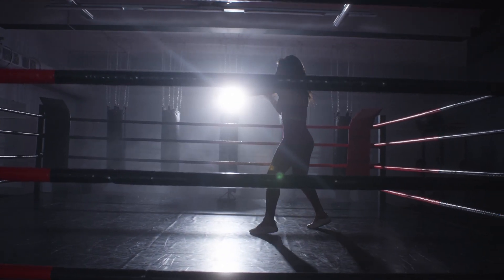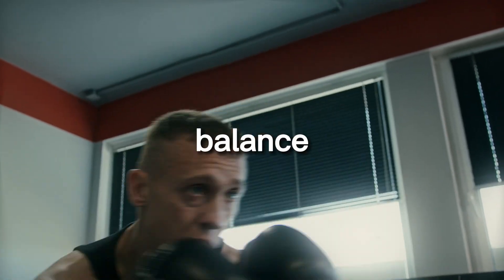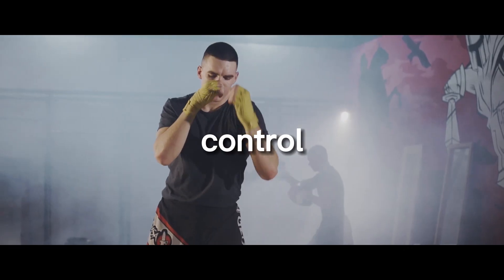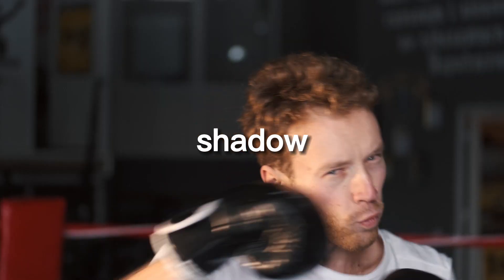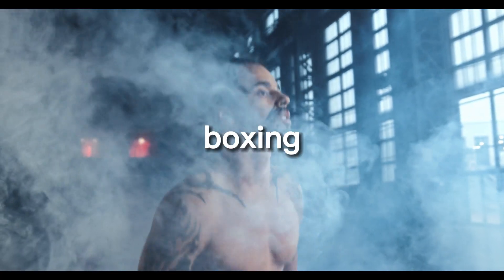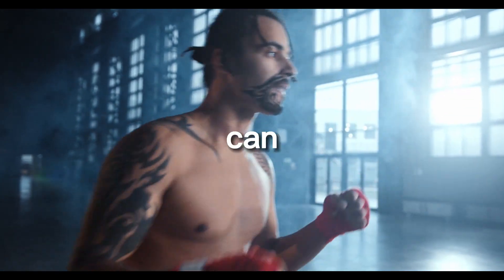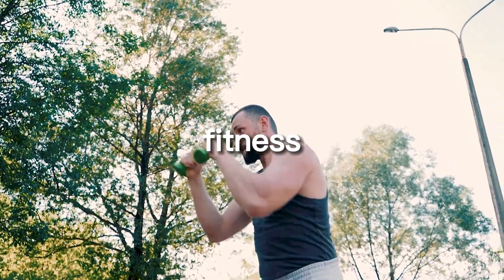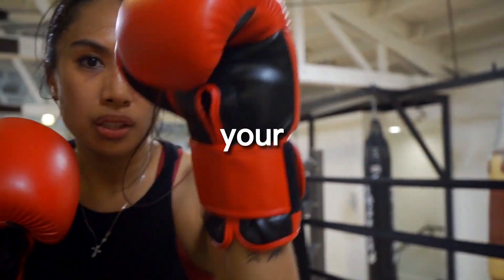Shadow Boxing for Fitness: How to Get a Great Workout at Home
Shadow boxing is not just a training tool for fighters, it can also be an effective way to get a great workout at home. Not only does it improve your technique, but it also provides a full-body workout that can help to improve your fitness and burn calories.

When it comes to shadow boxing for fitness, it's important to start with a proper warm-up. This can include stretching, jumping jacks, or other cardio exercises to get your heart rate up and warm up your muscles. Once you are warm, you can begin practicing your techniques, focusing on one punch or kick at a time. As you become more comfortable with the movement, you can begin to string together combinations and practice different scenarios.

One of the key benefits of shadow boxing for fitness is that it is a full-body workout. It requires the use of your arms, legs, and core, providing a great cardiovascular workout and helping to tone your muscles. Additionally, shadow boxing can also help to improve your coordination, balance, and agility.

It is also important to vary your shadow boxing routine to keep it interesting and challenging. This can include incorporating different punches, kicks, and combinations, as well as incorporating different types of movement such as slipping, bobbing, and weaving. Incorporating different types of movement can also help to improve your overall footwork and body control.

Incorporating shadow boxing drills into your workout routine can also be helpful. These can include working on specific techniques such as slipping, parrying or counter punching. Shadow boxing drills can also include focusing on specific aspects of your game such as footwork, hand speed, defense and power.

Another important aspect of shadow boxing for fitness is visualization. Visualizing yourself in a fight and practicing your techniques in that scenario can help to prepare you for actual competition. It can also help to build your confidence and mental preparation for the workout.

It is also important to use proper form when shadow boxing. This includes keeping your hands up, maintaining good posture, and not over-extending your punches. It also includes keeping your feet shoulder-width apart and moving fluidly on your toes. By using proper form, you can ensure that you are using the correct muscles and maximizing the effectiveness of your workout.

Finally, it's important to keep track of your progress when incorporating shadow boxing into your workout routine. This can include keeping a journal of the techniques you are practicing and the amount of time you are spending on each technique. This can also include filming yourself shadow boxing and watching the footage to analyze your technique and make any necessary adjustments.

In summary, shadow boxing is an effective way to get a great workout at home. It provides a full-body workout that can help to improve your fitness and burn calories. Incorporating shadow boxing into your workout routine can be done by starting with a proper warm-up, focusing on one punch or kick at a time, and stringing together combinations and practicing different scenarios. It is important to remember that shadow boxing is not a substitute for actual fighting, but it is essential to practice techniques in live situation to fully develop fighting skills. It is also important to vary your shadow boxing routine, use proper form, incorporate visualization, and track your progress.